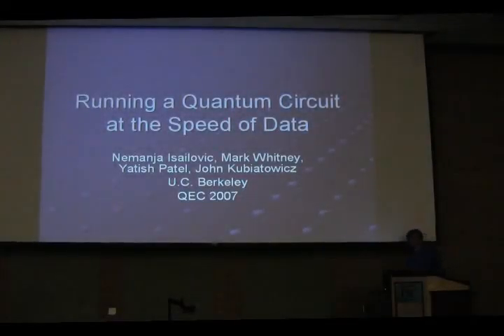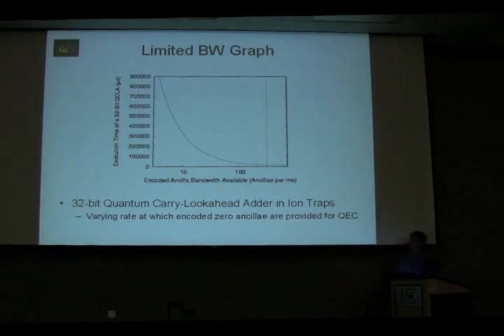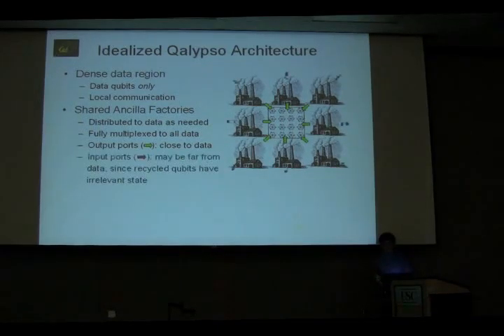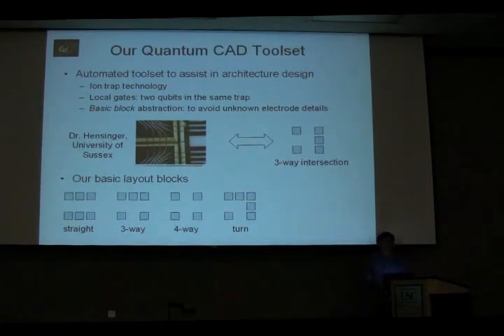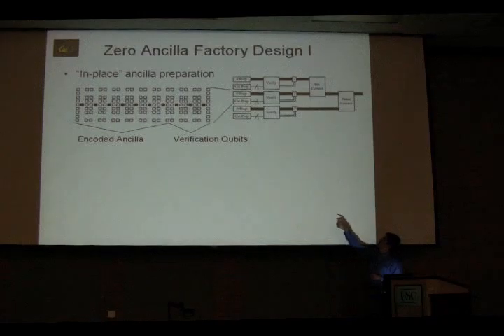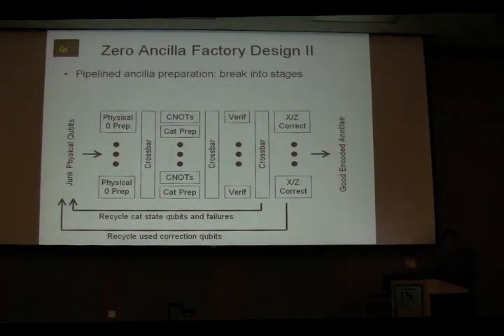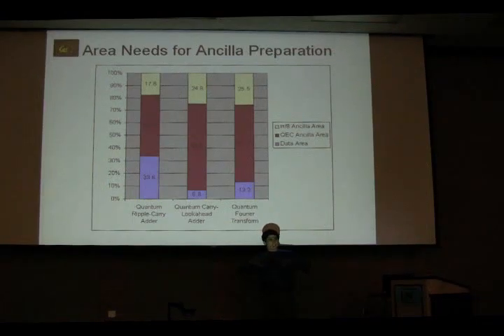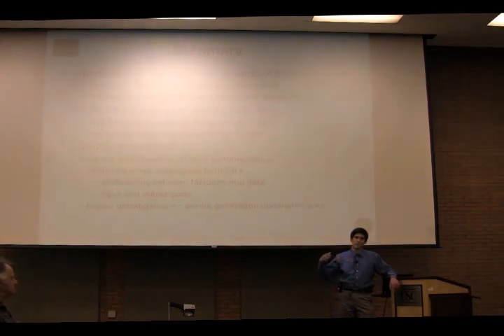QEC2007 Day5 03 Isailovic